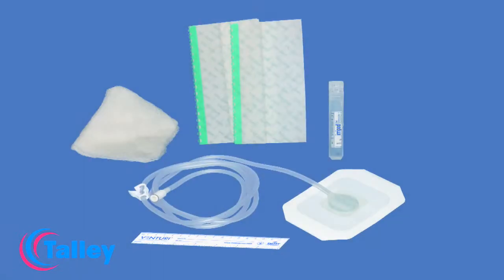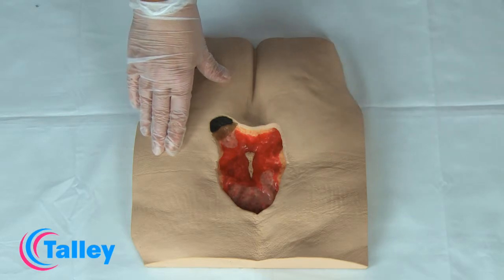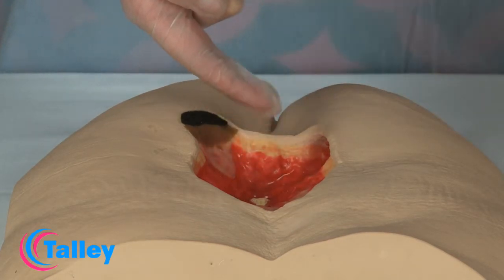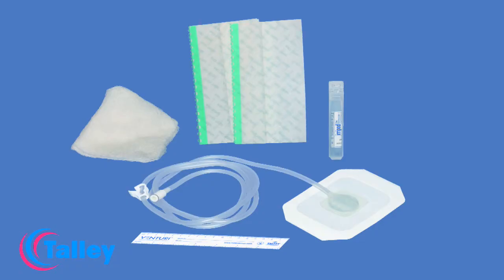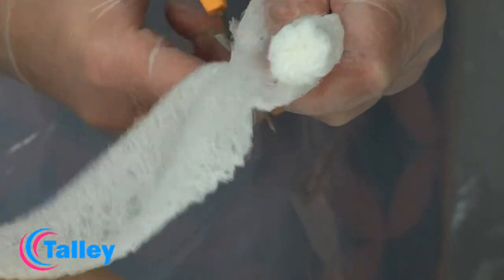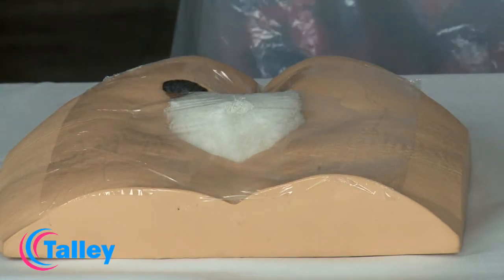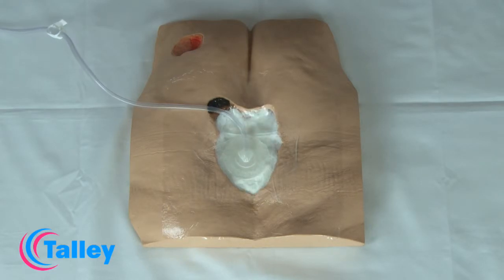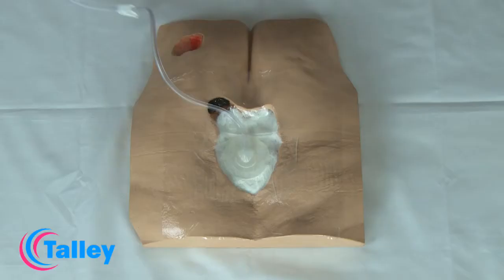Portal Drain Gauze Demo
A demonstration of the technique used to apply Negative Pressure Wound Therapy to a wound using the Talley Venturi portal drain gauze wound care set.